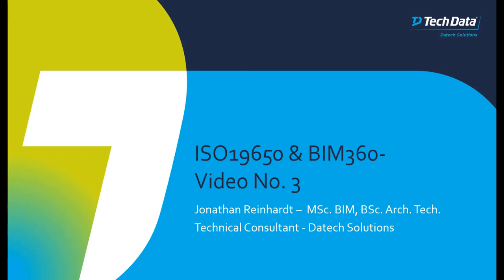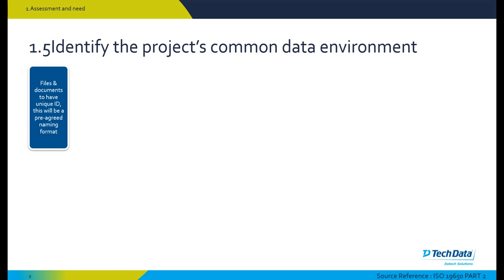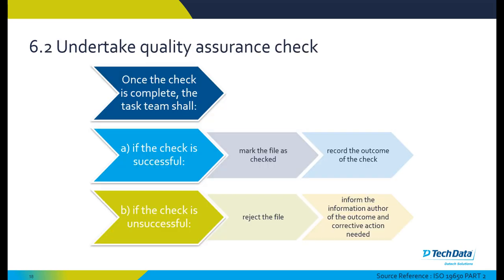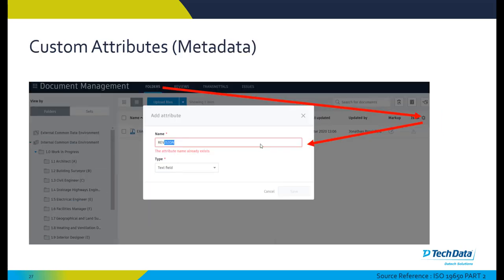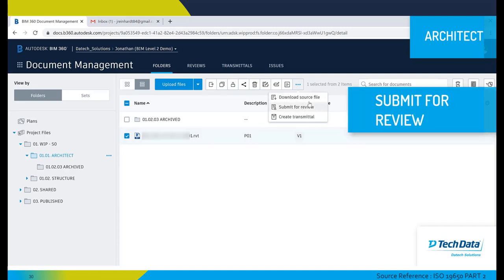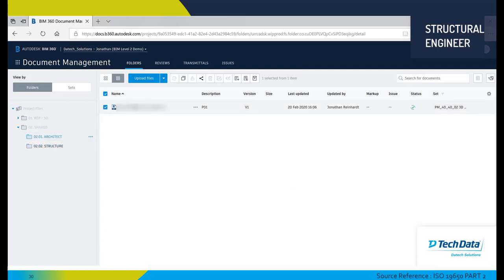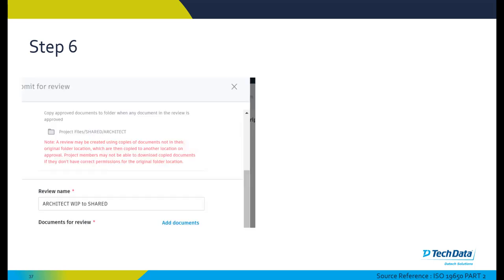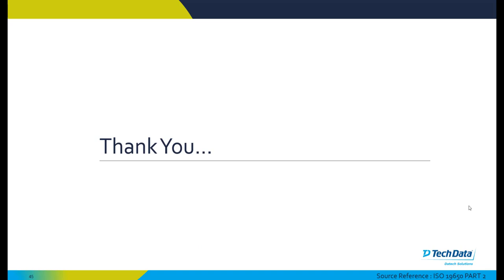ISO 19650 Video PART 3 BIM 360 Workflows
In this final webinar, Jonathan Reinhardt will focus on the Autodesk tools and software to support you in meeting A BIM Level 2 or framework project.

In managing your Common Data Environment (CDE), controlling user's access permission, approval workflows for documents & drawings, QA/QC checklists & workflows, coordinating with project stakeholders, design team, and clients. As well as meeting asset data requirements and sharing information throughout the design & construction stages of projects.